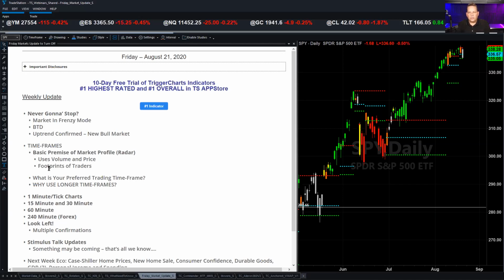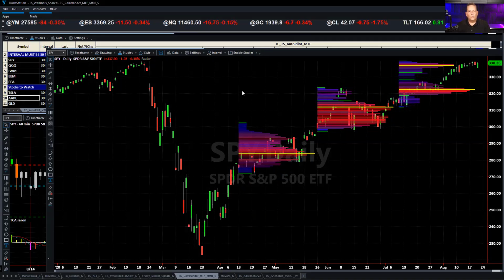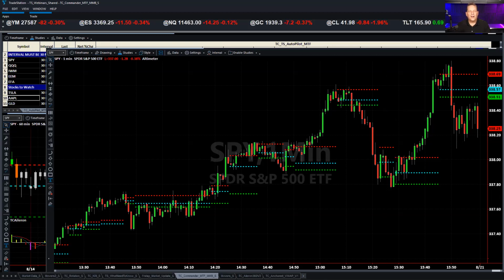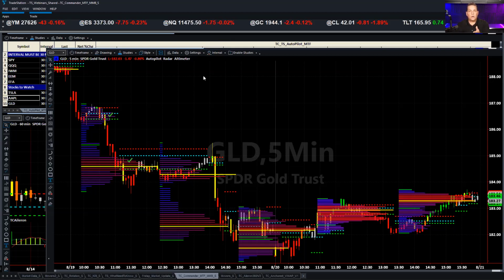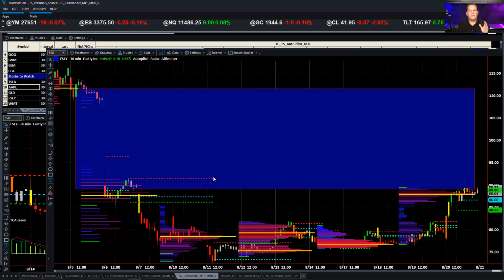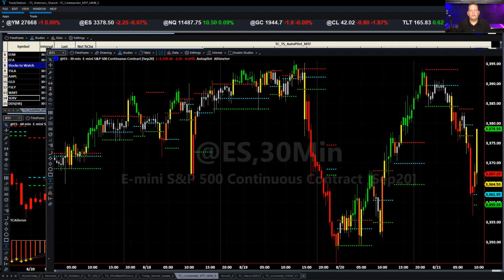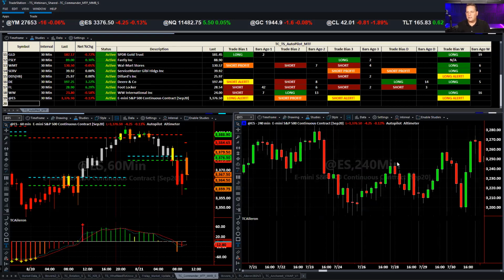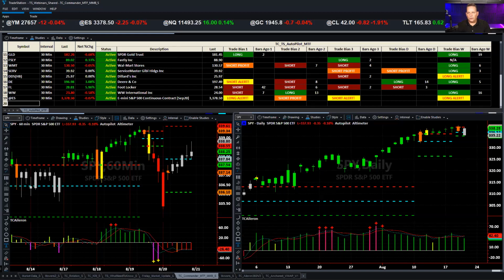TriggerCharts - Pre-Market Rundown (August 21, 2020)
Today we focus on which timeframe to use when trading

Weekly Update
-Never Gonna' Stop?
-Market In Frenzy Mode
-BTD
-Uptrend Confirmed - New Bull Market
-TIME-FRAMES
-Basic Premise of Market Profile (Radar)

-Uses Volume and Price
-Footprints of Traders
-What is Your Preferred Trading Time-Frame?
-WHY USE LONGER TIME-FRAMES?
-1 Minute/Tick Charts
-15 Minute and 30 Minute
-60 Minute
-240 Minute (Forex)

Look Left!
-Multiple Confirmations
-Stimulus Talk Updates
-Something may be coming - that's all we know.

Next Week Eco: Case-Shiller Home Prices, New Home Sale, Consumer Confidence, Durable Goods, GDP (2), Personal Income and Spending

Make sure you are on the mailing list for webinar updates.
Ask About the 4-Hour Online Coaching Program
Movers
Stocks to Watch: TSLA, AAPL, GLD, WW, FSLY, WMT, M, SERV

Your Symbols